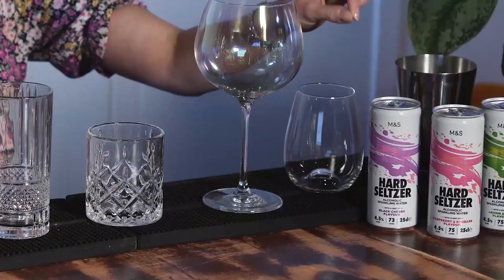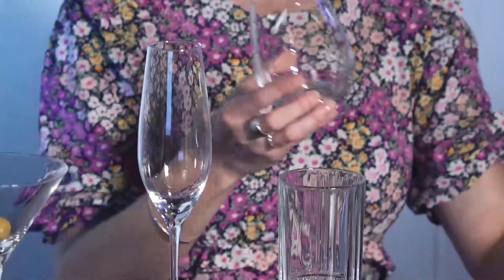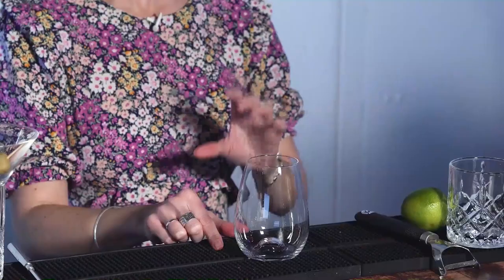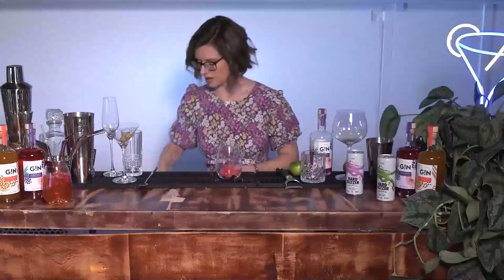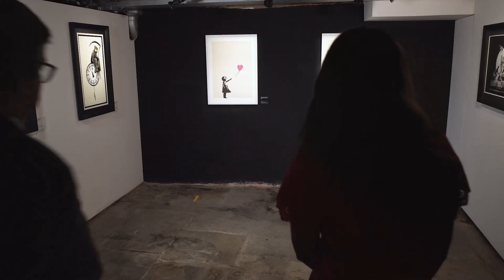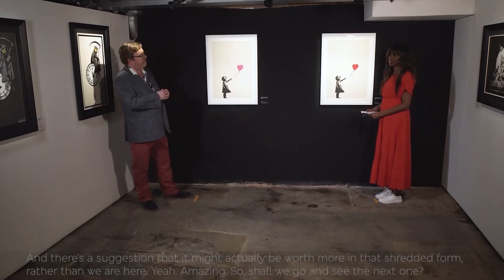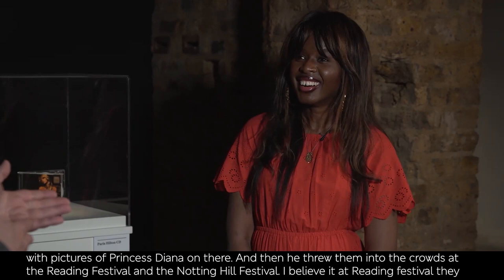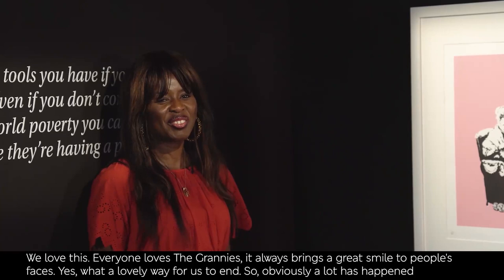SPARKS LIVE | The Art of Banksy Virtual Tour & Cocktail Inspiration | M&S